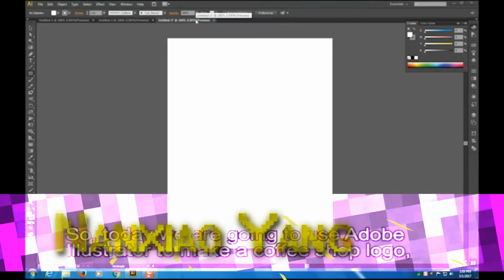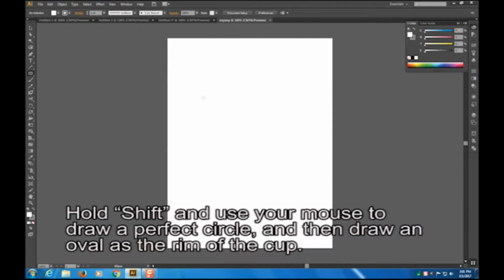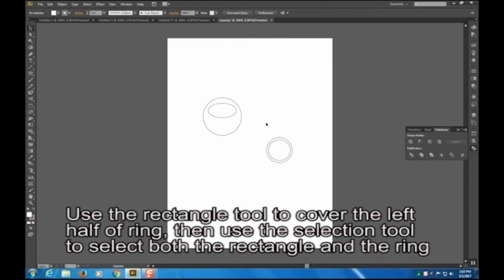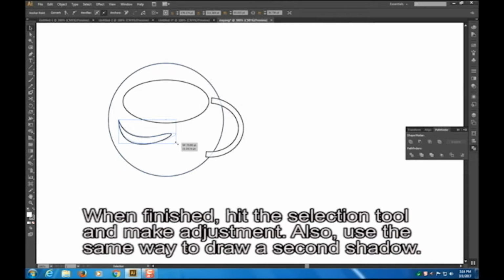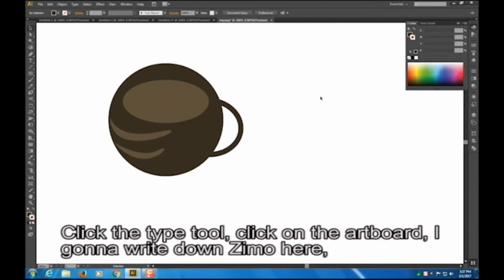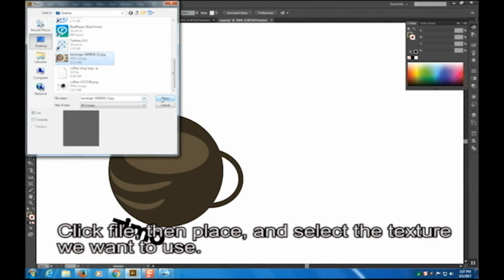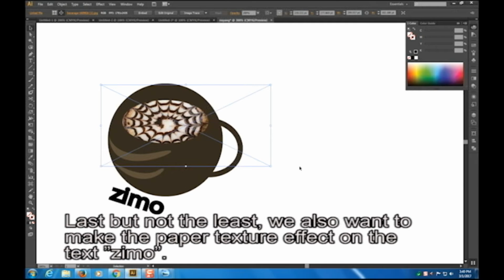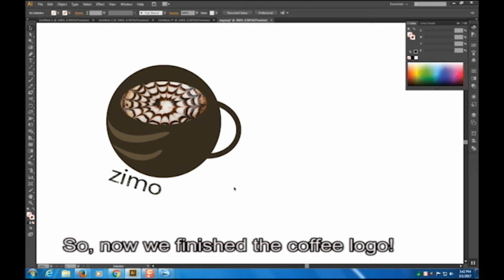Nanxiao Yang - Logomaking Using Pathfinder Tool and Clipping Mask in Adobe Illustrator